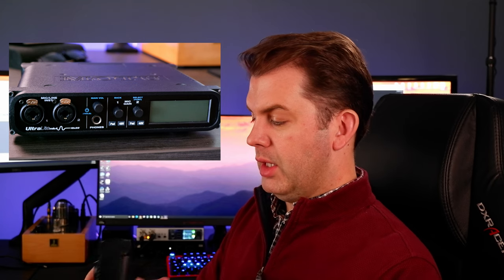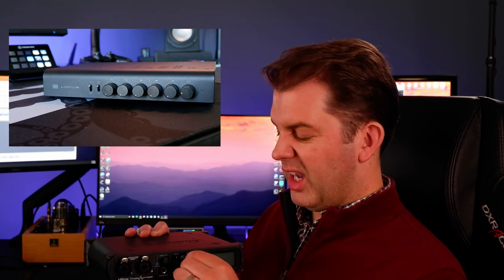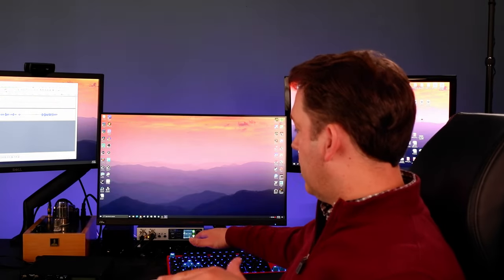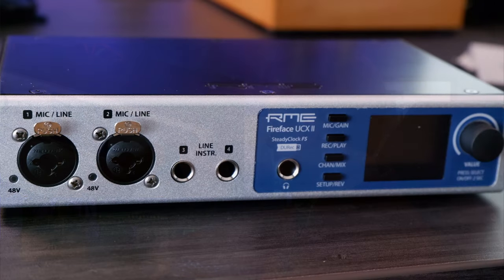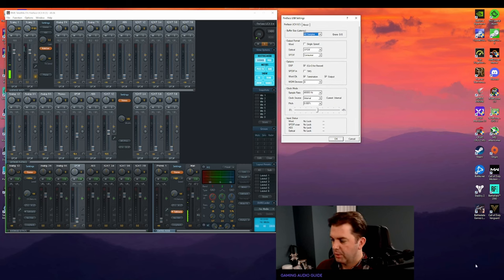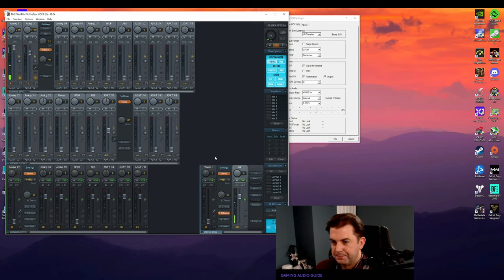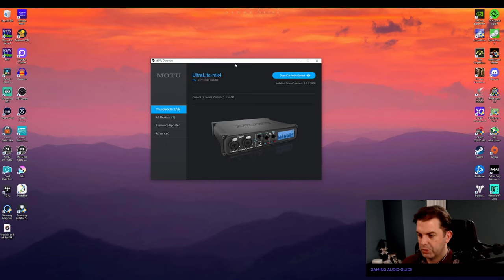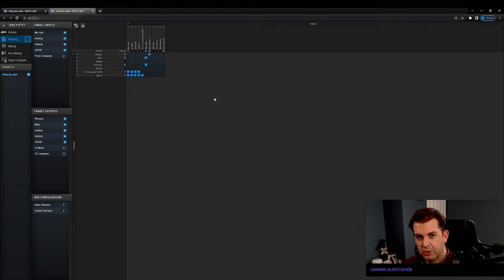Audio Interface Value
Today we do a comparison of audio interfaces for home studio, podcasting and live streaming.  We specifically compare the MOTU Ultralite mk4 and the RME Fireface UCX II to see where diminishing returns kicks in when choosing an interface.

We compare the two interface in regards to build quality, software and features and do a sound comparison of the microphone pre-amps.

MOTU M2
Audient EVO 4
RME UCX II
MOTU Ultralite mk4
Shure SM7b